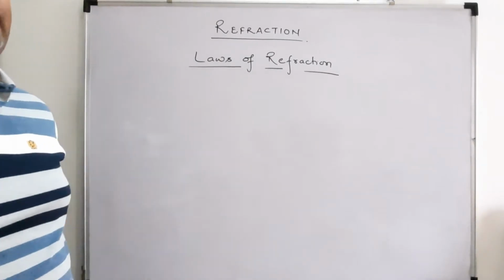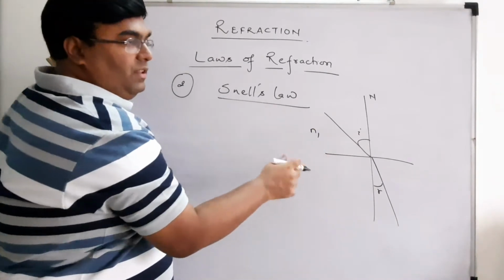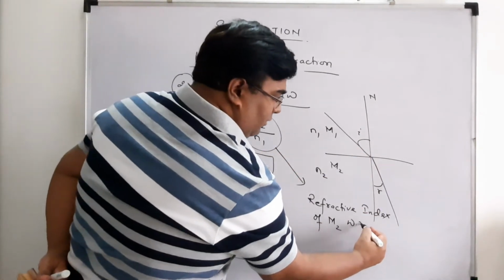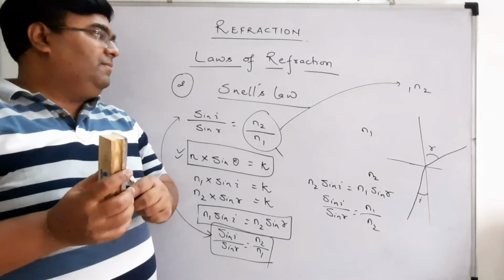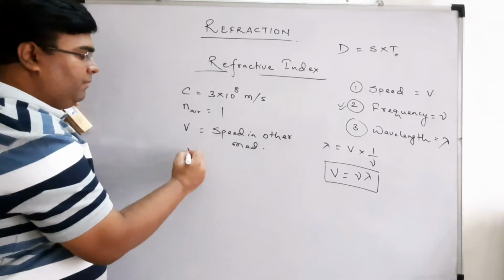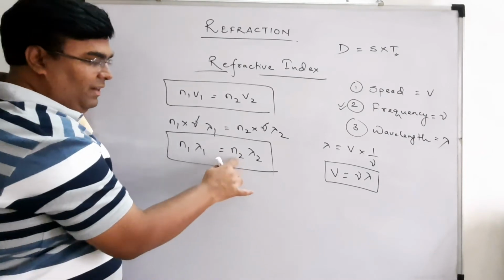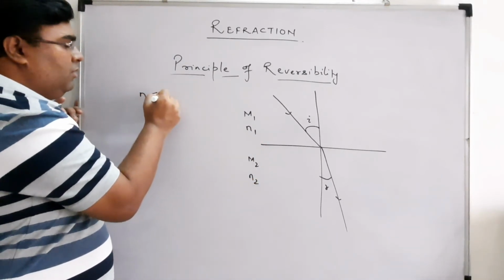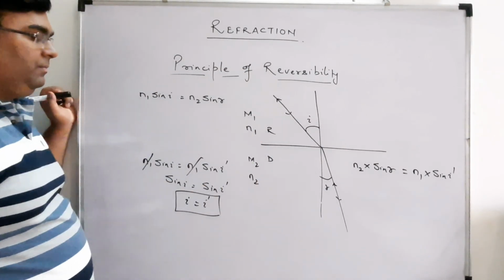Refraction Part 2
Laws of Refraction, Refractive index and Principle of reversibility